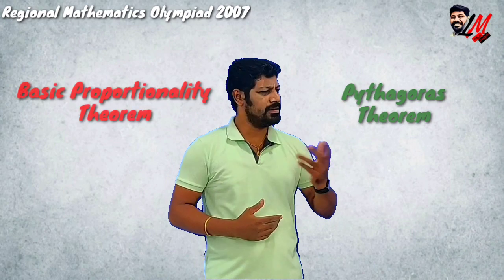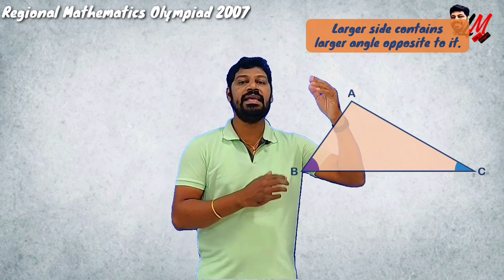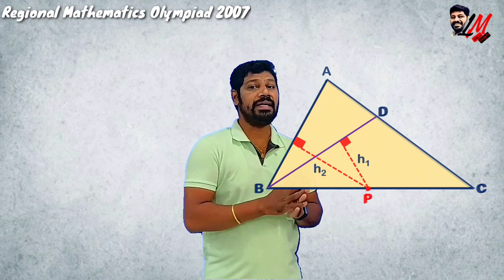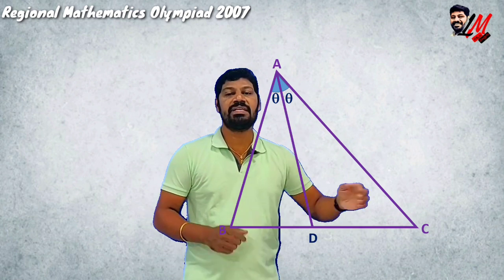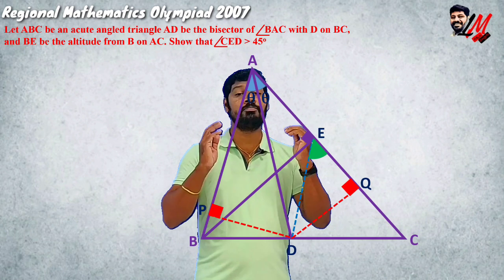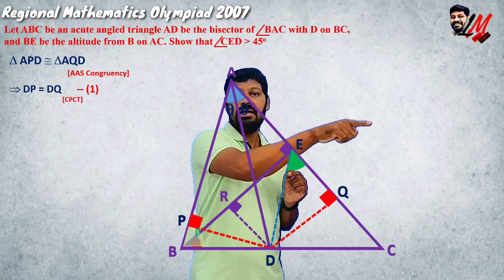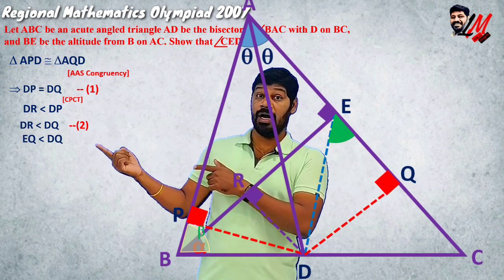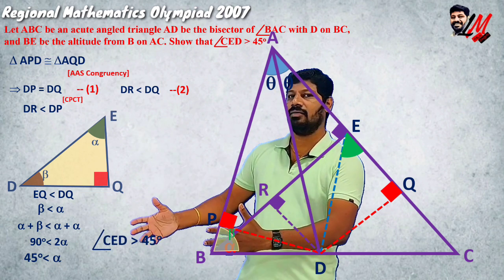Regional Mathematics Olympiad 2007 Problem - LM 167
In this video you can find the solution of above mentioned problem with clear visual explanation